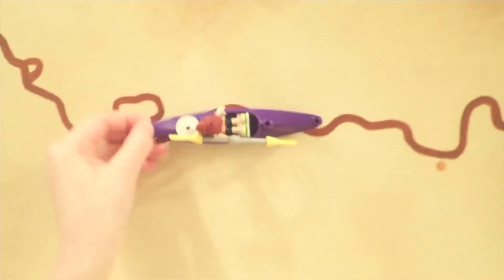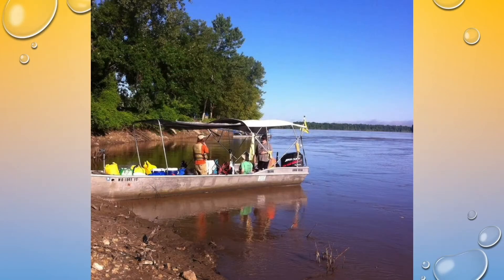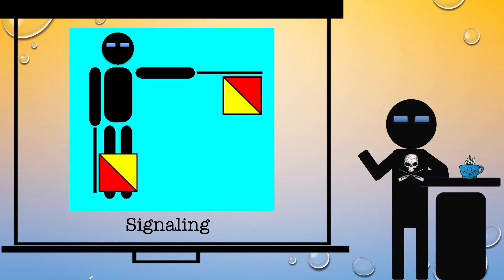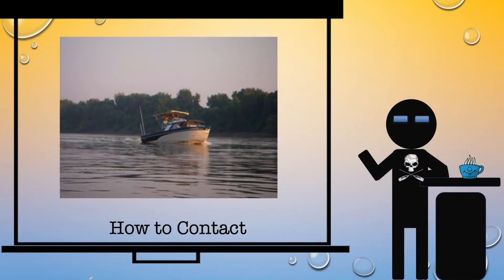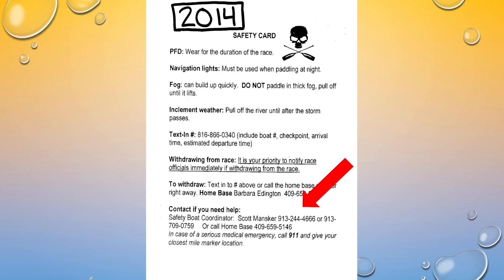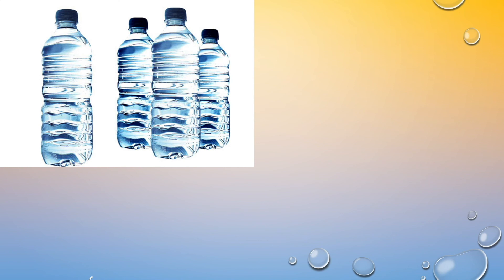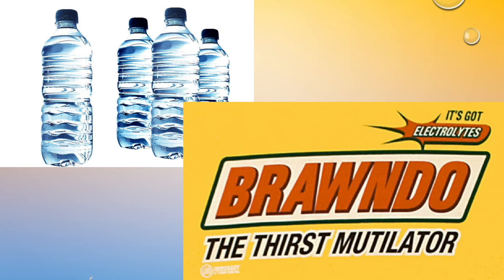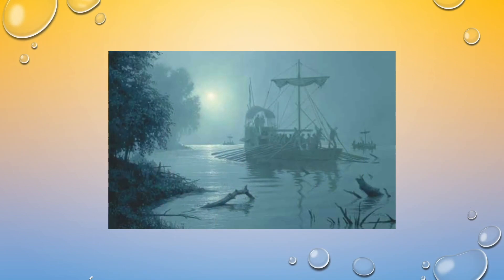Safety Boats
What you need to know about your Safety Boats on the 340